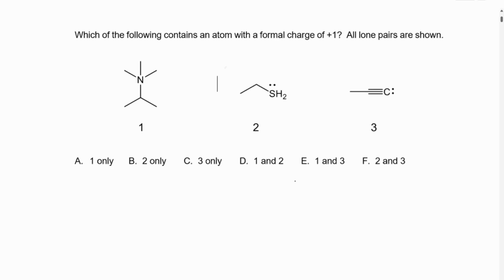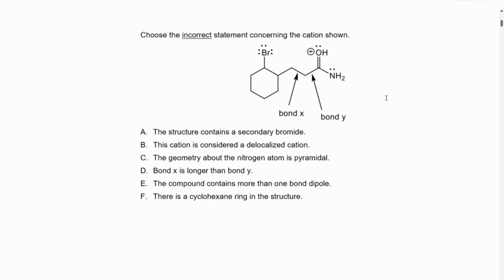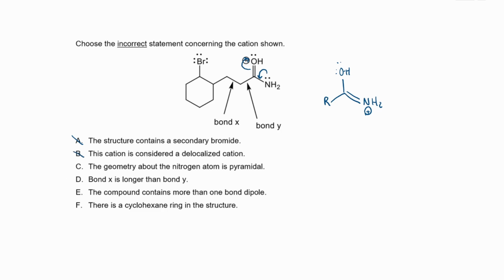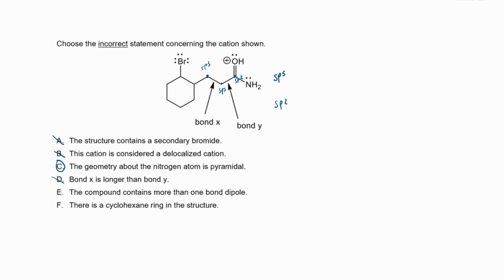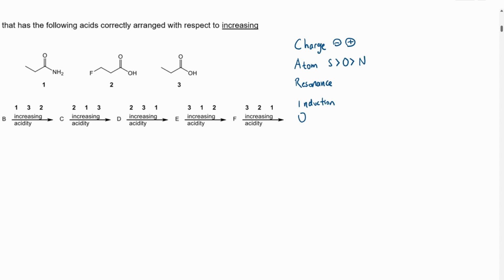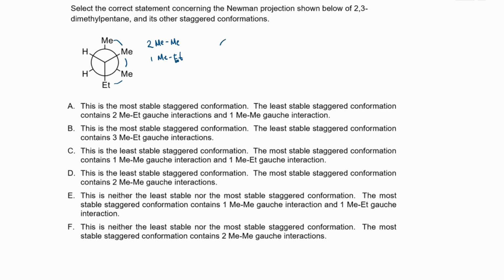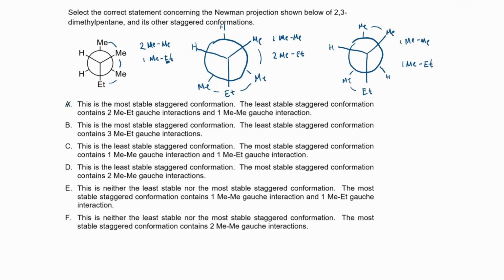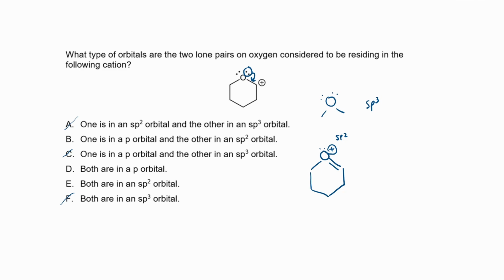Organic Chem 1, Exam 1 Part 1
Problems going over
-Formal charges
-Hybridization
-Geometry/VESPR
-Acidity
-Newman Projections

Problems are from Stony Brook University CHE321 2024 Practice Exam 1